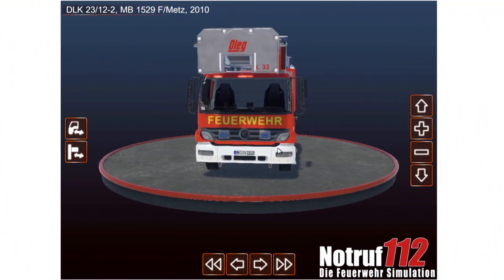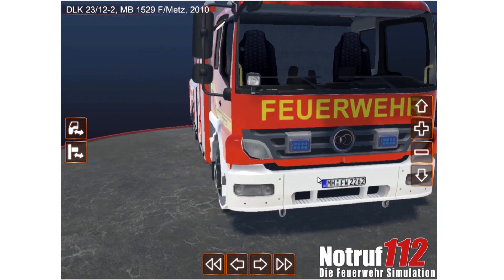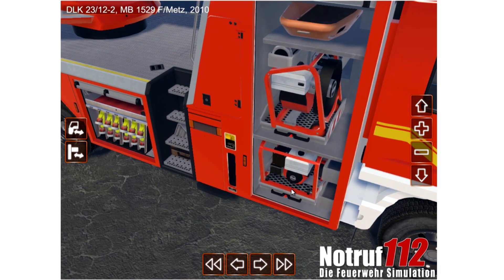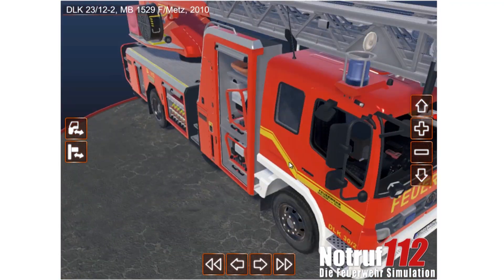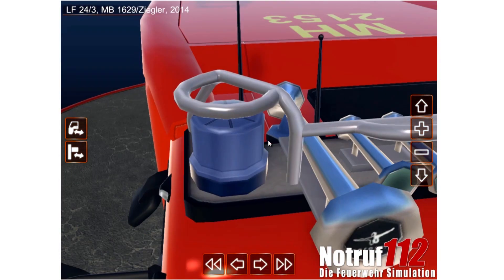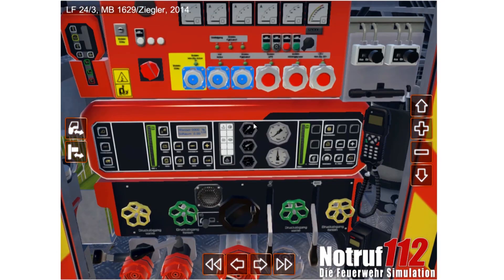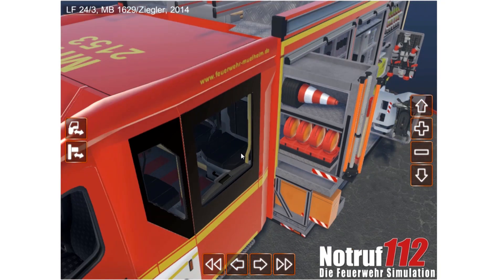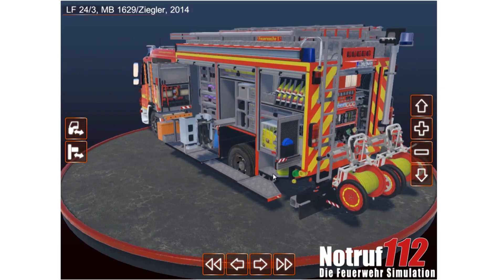Notruf 112 - The Fire Department Simulation Exclusive Preview Interactive Demo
Join me for a exclusive first look at the interactive Demo of the up and coming Fire Department Simulation Notruf 112 - Die Feuerwehr.

and

Code Zero